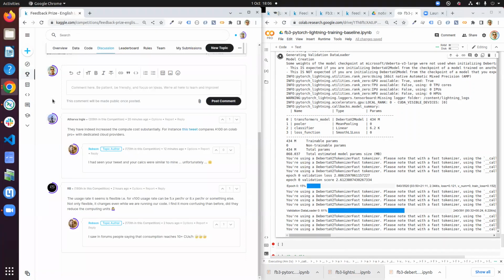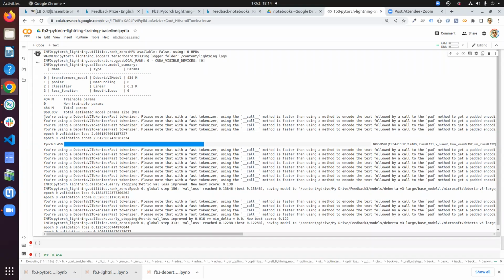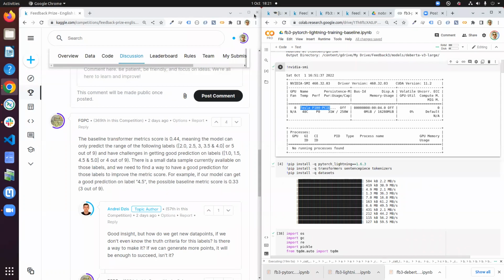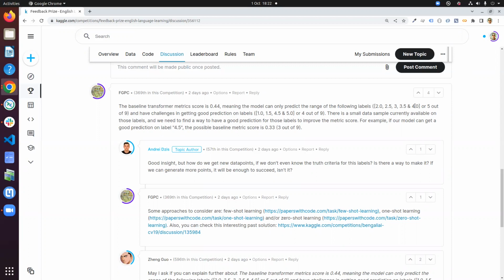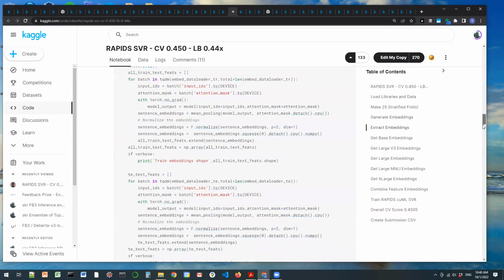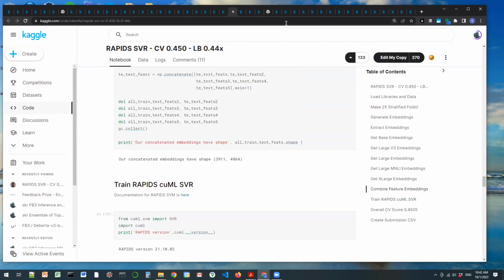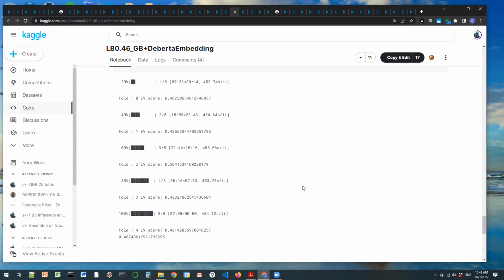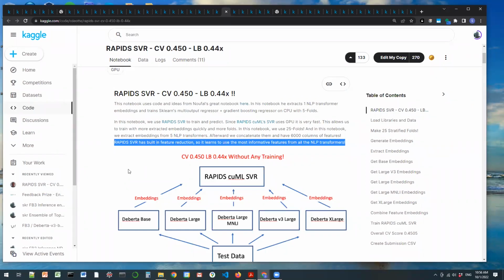TWIML Kaggle Meetup Summer 2020 - 10/01/22